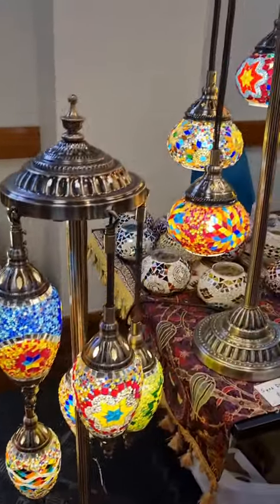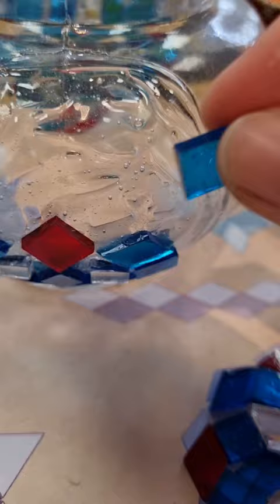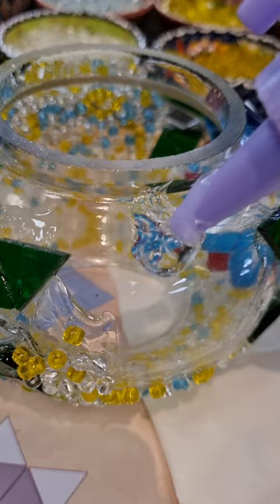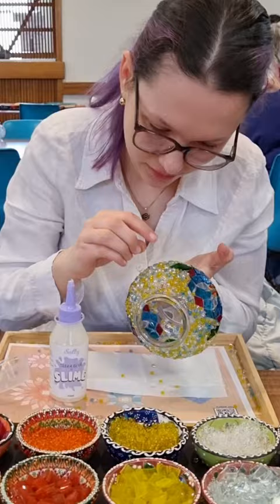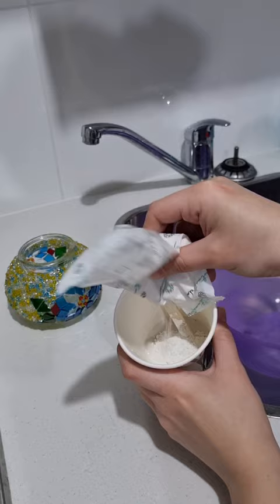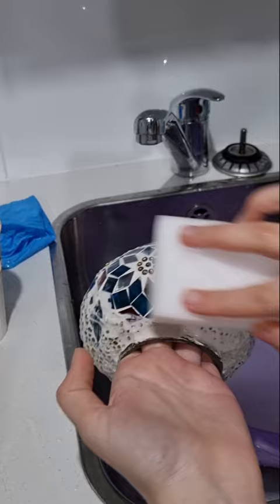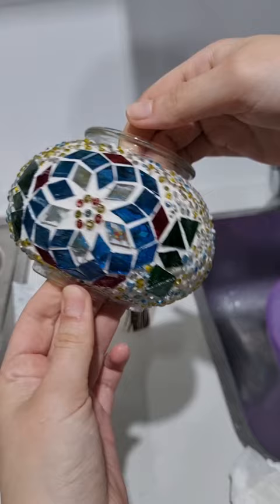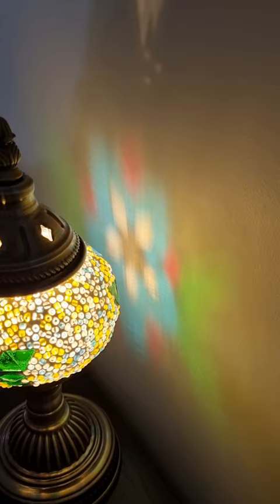Mosaic Turkish Lamp Making DIY from Art Masterclass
check out @artmasterclassAU if you are in Australia for more